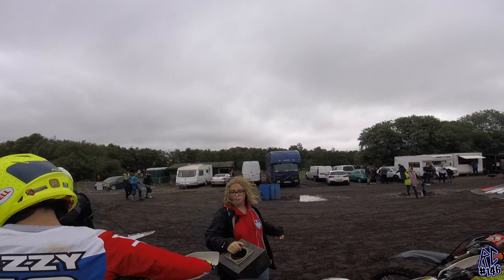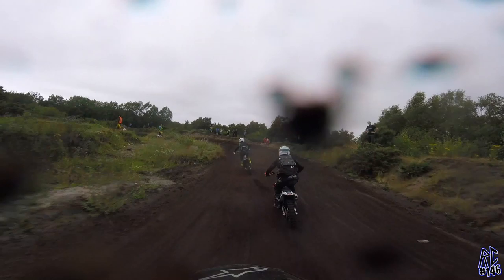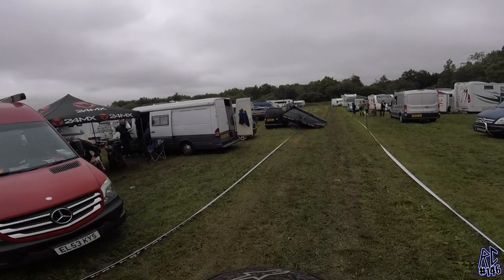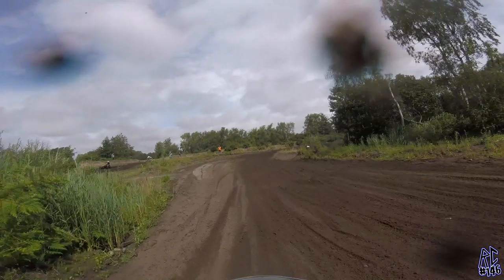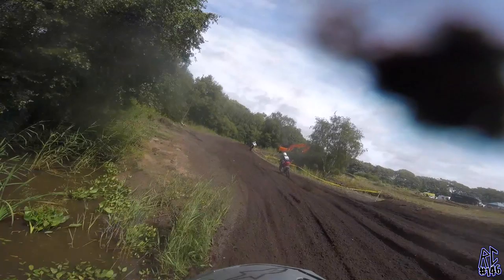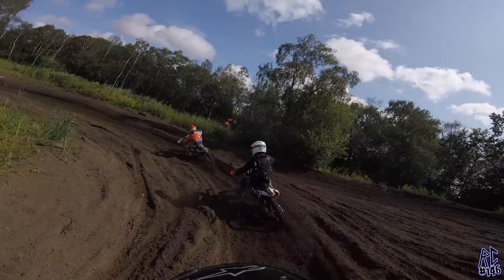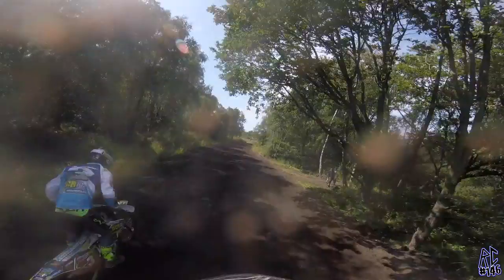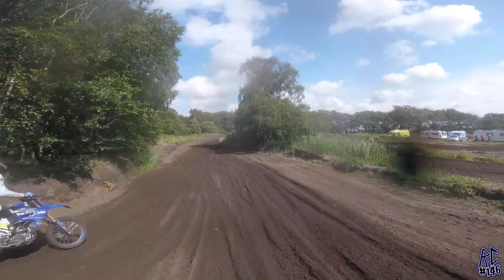LEISURE LAKES MX | MX90 Racing Experts - Testing the 2020 KTM SX250 2 stroke!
Good weekend racing at Leisure lakes with MX90, I managed to go 1-1-1 for 1st Overall in the Expert A group. The first race a back marker hit me by accident causing unrepairable damage to the clutch casings.. Luckily Chris let me borrow his new 2020 KTM SX250 for the last 2 races which was mega fun!

Nasty sharp bumps, big berms and great racing all day!

Watch the video to see how we got on and keep an eye on my channel for more videos coming soon..